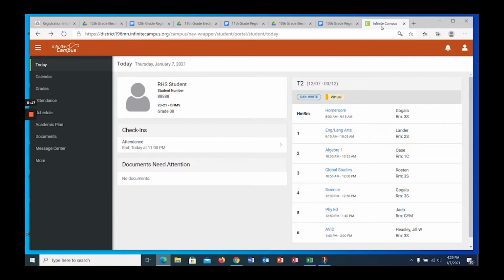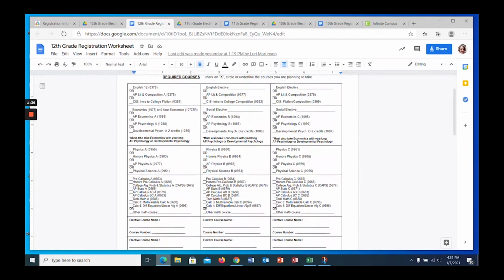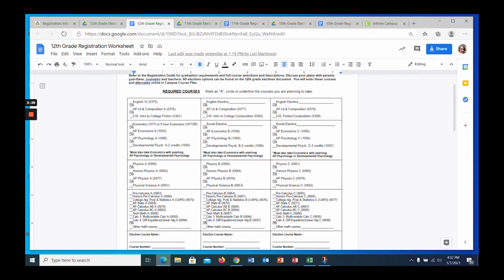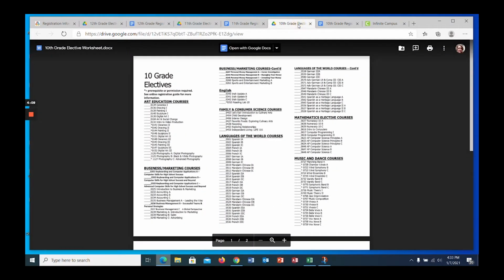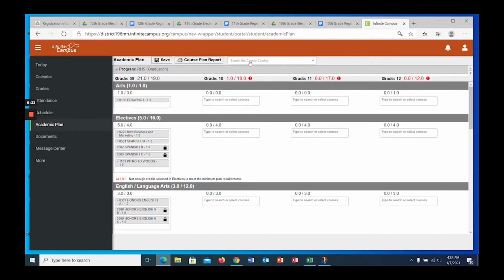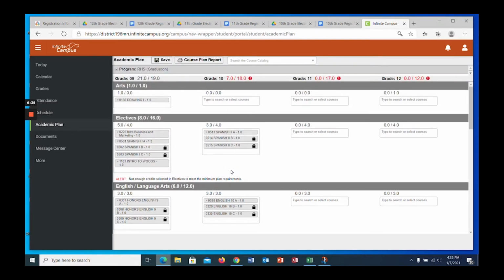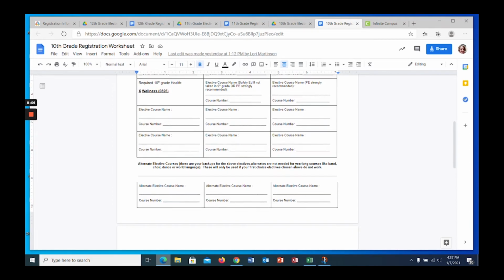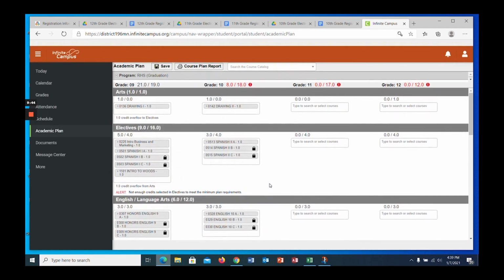How to Register in Campus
For Current RHS Students